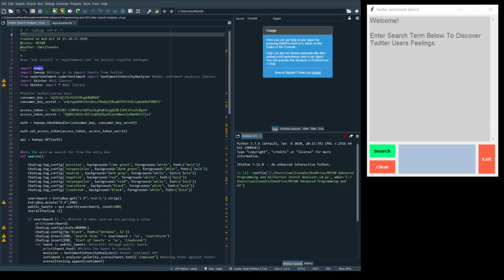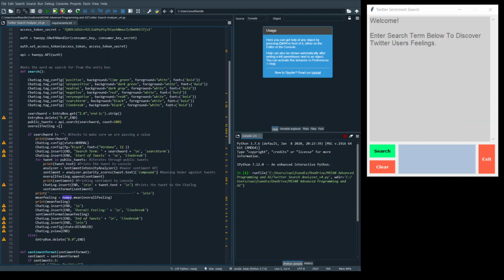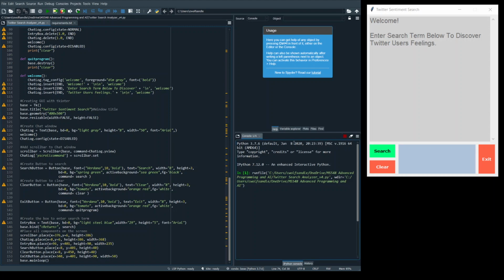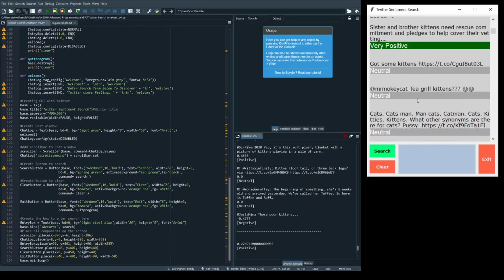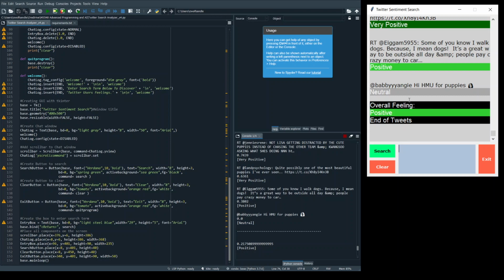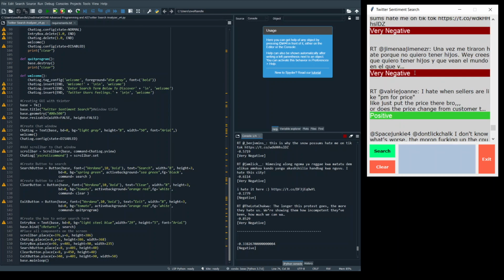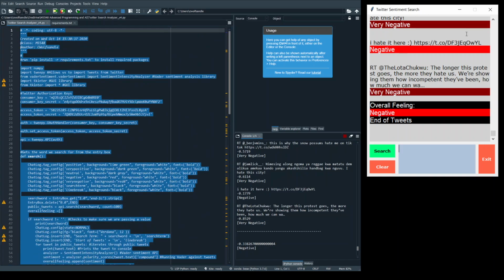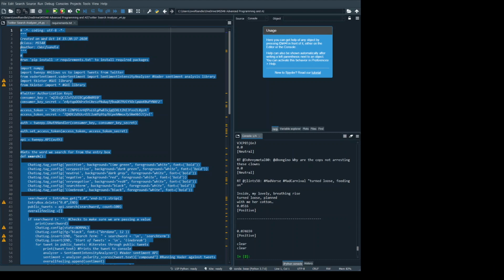Twitter Sentiment Analysis Using Python - Update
Python program that performs sentiment analysis on Tweets. Uses API to connect to Twitter. Vader Sentiment Analysis. Tweepy Twitter library. Numpy to perform some basic math. This is an update to better format the output, control the number of tweets that are input, and improve the UI.